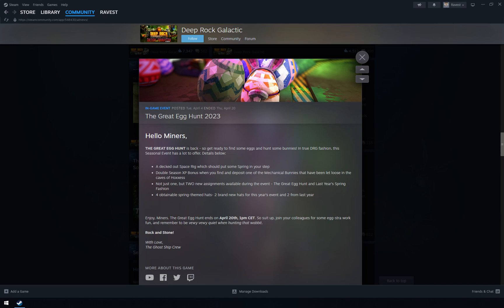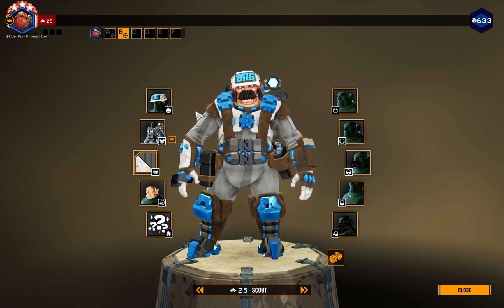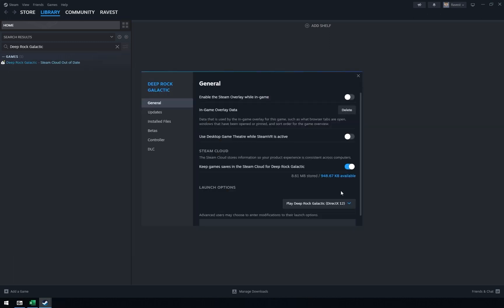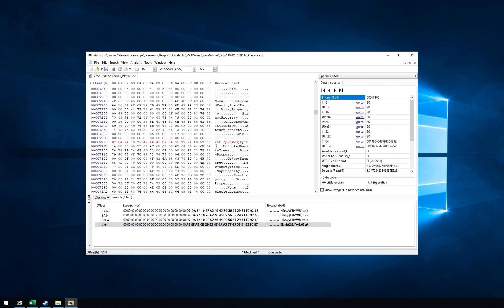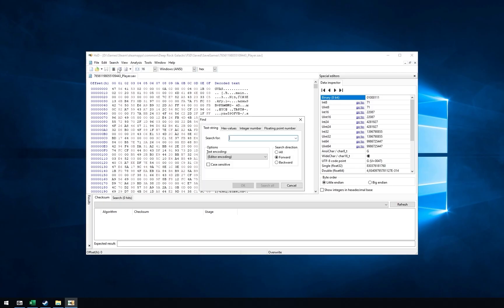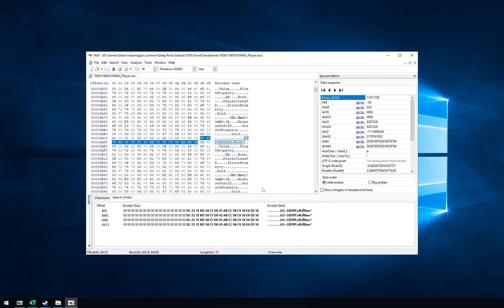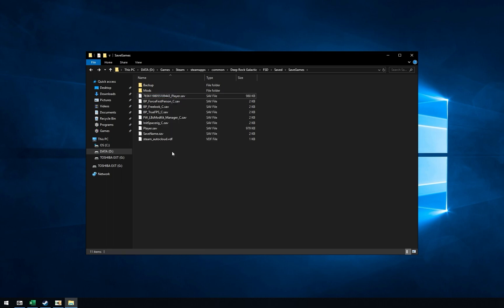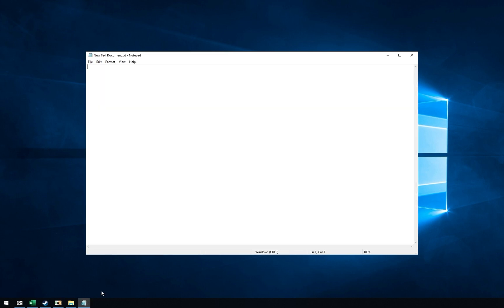Deep Rock Galactic - How to Unlock Limited Items After Events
[ Files in the description ]
How to unlock limited items in Deep Rock Galactic after events with Hex Editor.

Timestamps:
0:00 Introduction
1:23 Archive
2:41 Dwarf Cosmetics
7:50 Pickaxe Cosmetics
9:44 Bosco’s Cosmetics
10:06 Fixing Statistic
12:13 Finding Hex Values